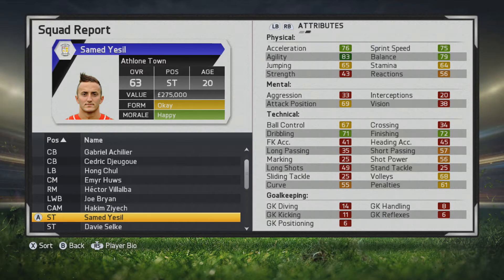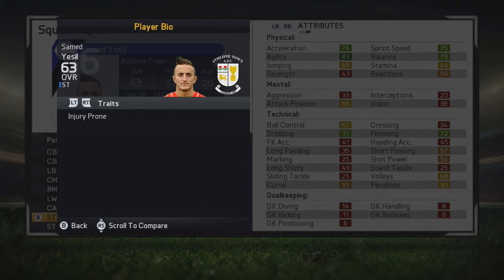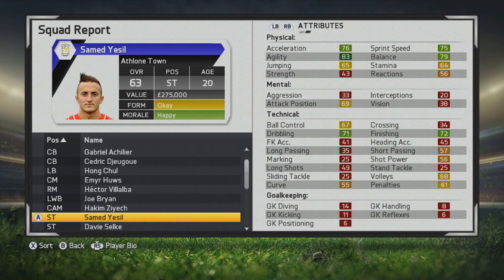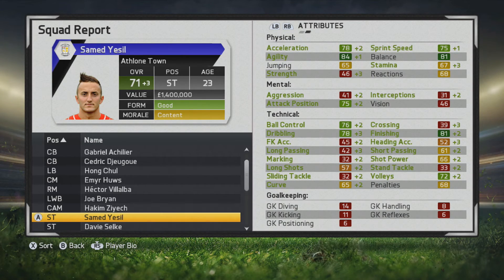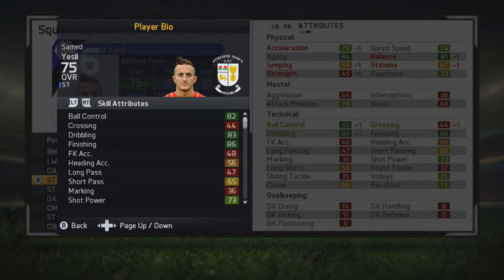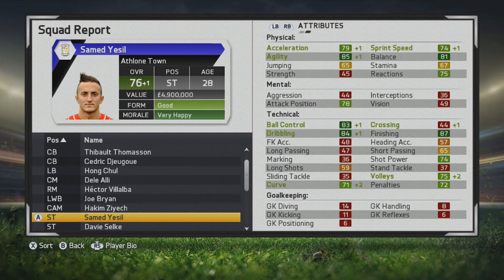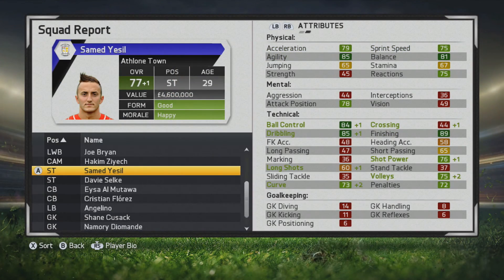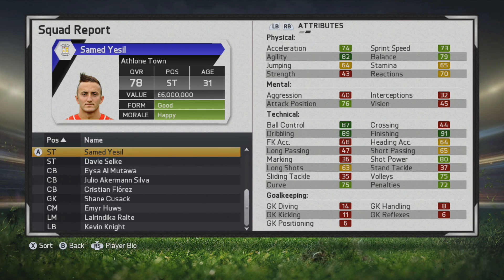FIFA 15 | Samed Yeşil | Player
A young striker who already has some solid finishing ability and grows to be a very clinical finisher. Would be a great rotational striker at the least for any side.